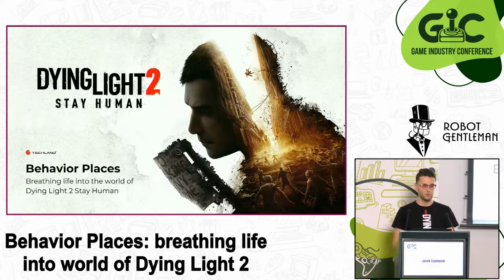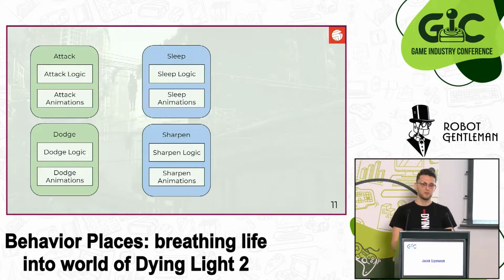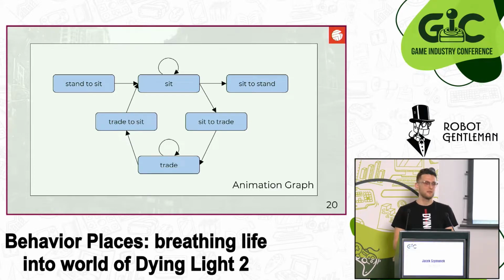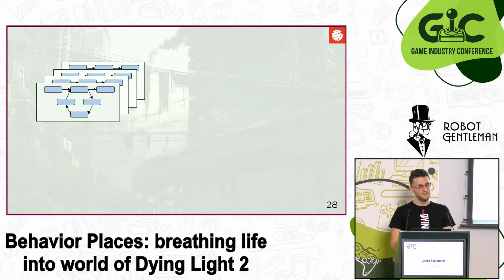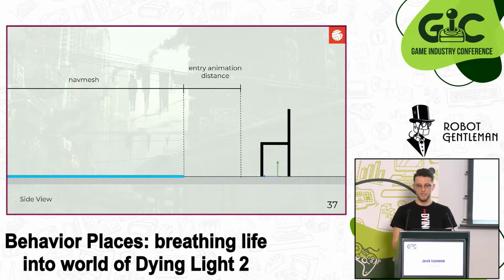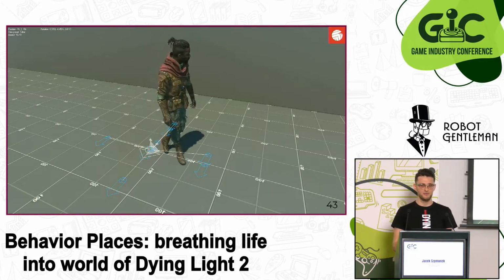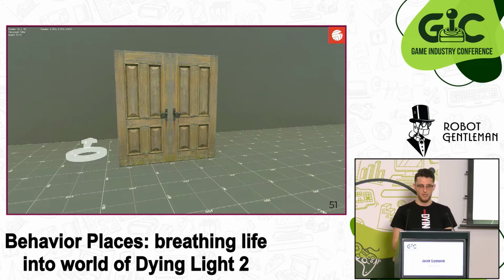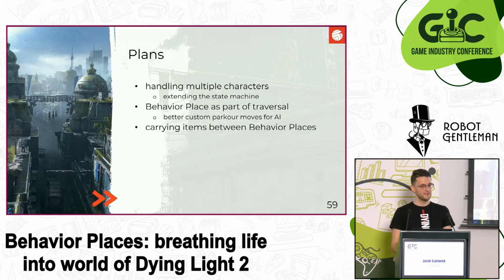Behavior Places breathing life into world of DyingLight2 - Jacek Szymonek || Techland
This talk covers a piece of animation tech, crucial in building believable open world games. It allows animators and level designers to build locations that feel alive, support the game narrative and immerse players in the world. Behavior Places – as they call them in C-Engine – lay at the intersection of AI, animation and level design. During this talk, He will show you what their purpose is and how they work. He will tell you a story of how they arrived at the final design, and they will explore interesting use cases and problems that they've solved during the development of Dying Light 2: Stay Human.